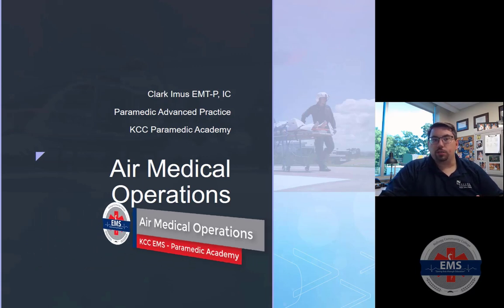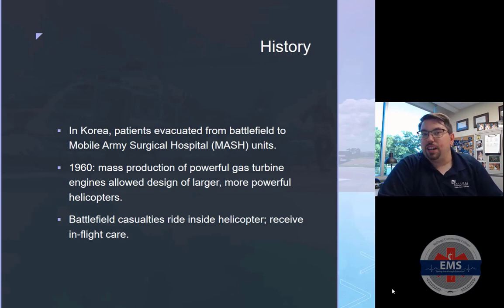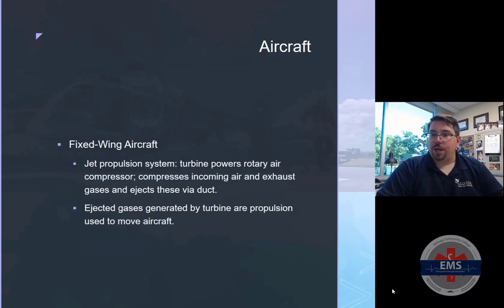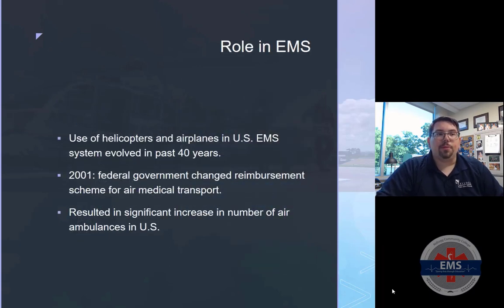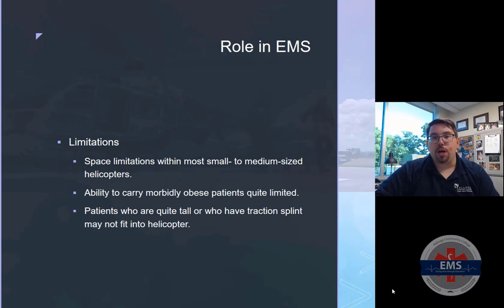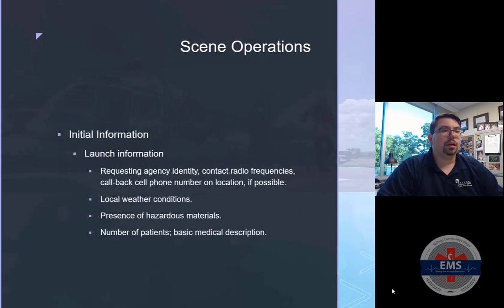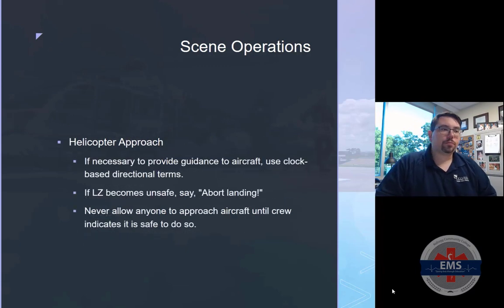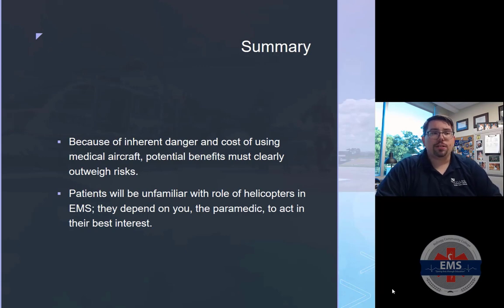Air Medical Operations Lesson